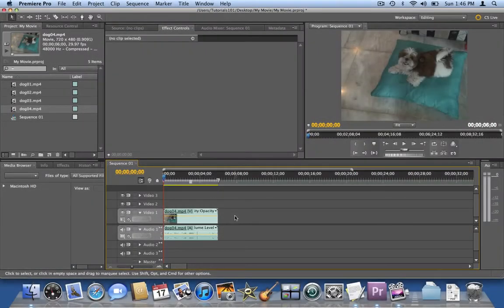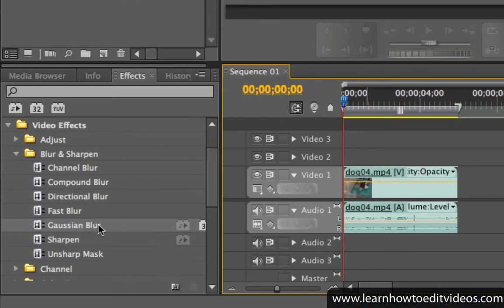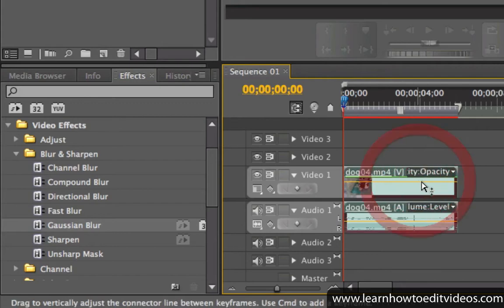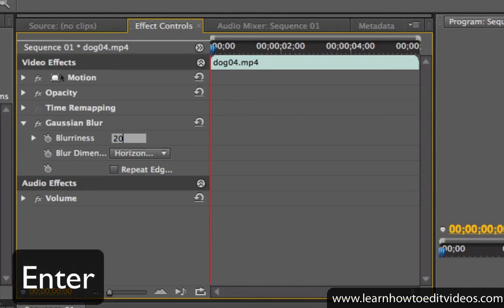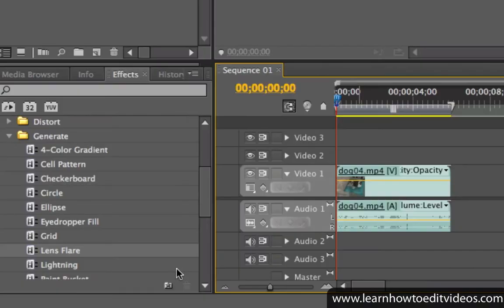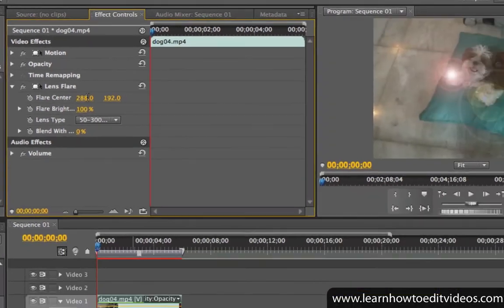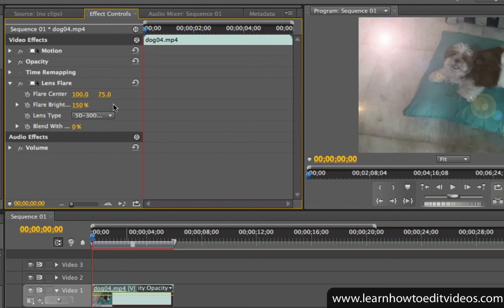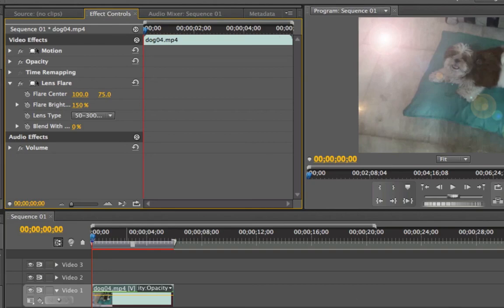The Effect Controls Window - Adobe Premiere Pro CS5 Video Tutorials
In this video, I'm going to show you how to modify effect properties using the effect controls window in Adobe Premiere Pro CS5.